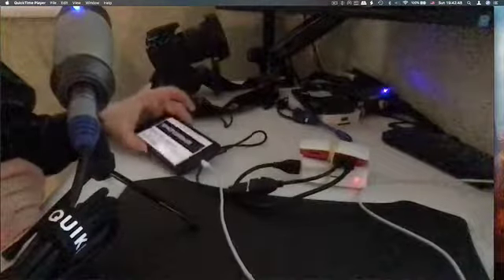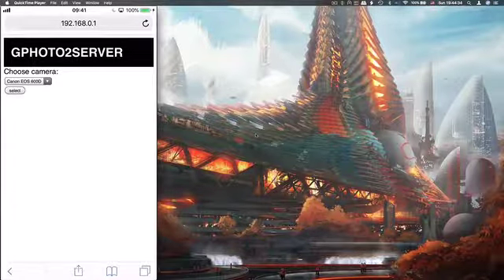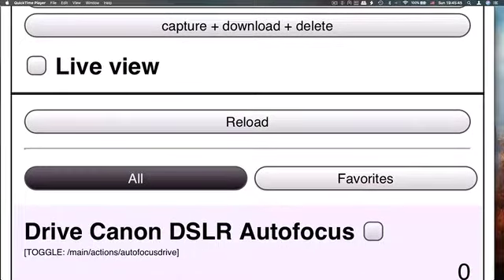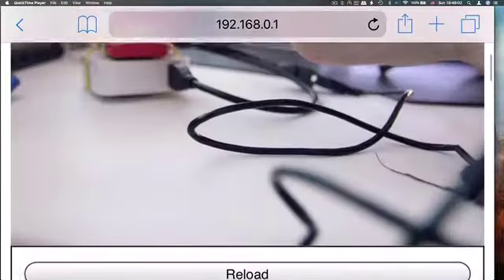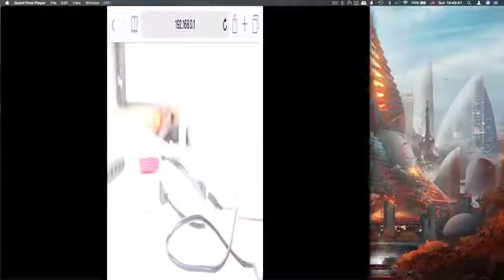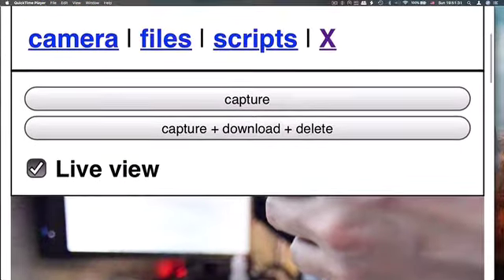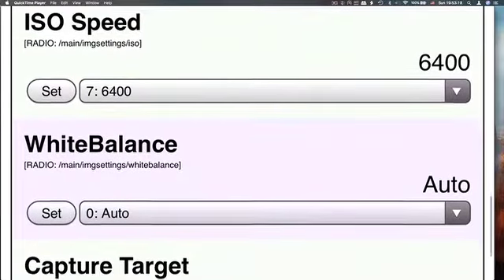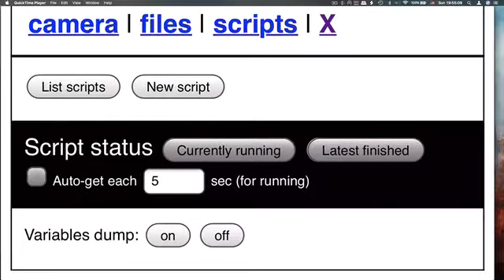GPhoto2Server overview Pt.1: basics